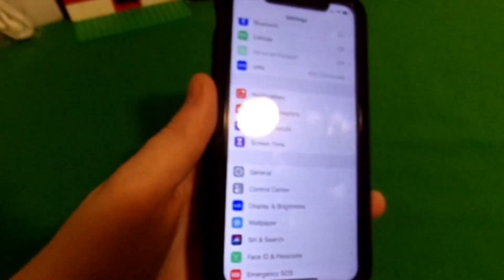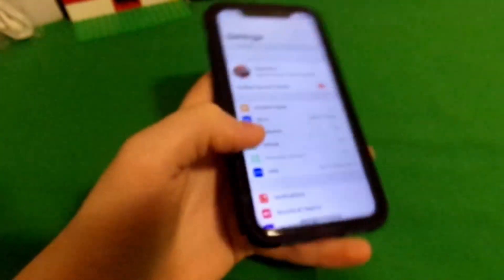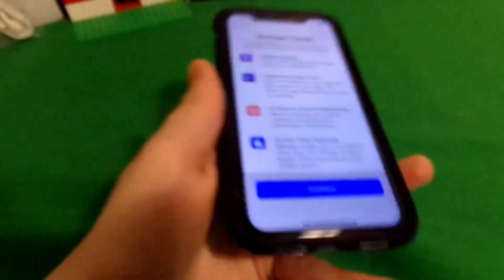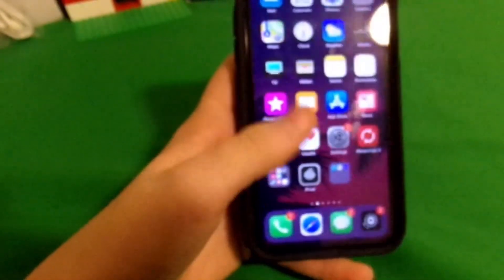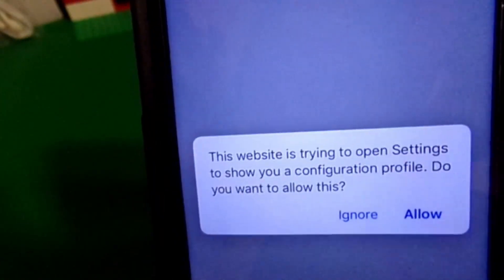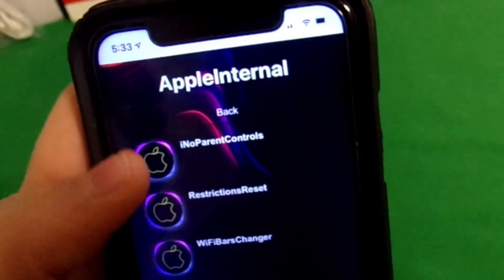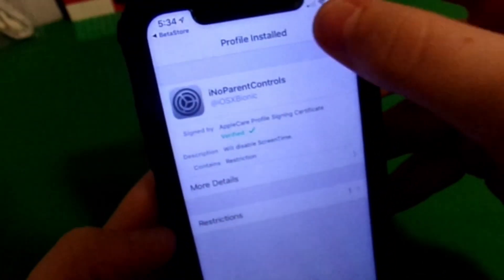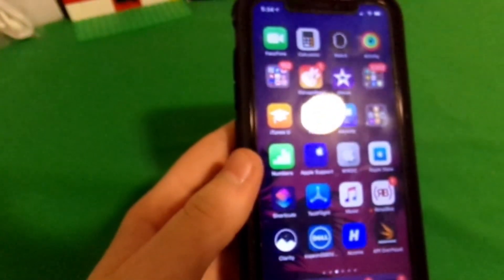HOW TO DISABLE SCREEN TIME ON IOS 12 NO JAILBREAK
MAKE SURE POST ALERTS ARE ALWAYS ON